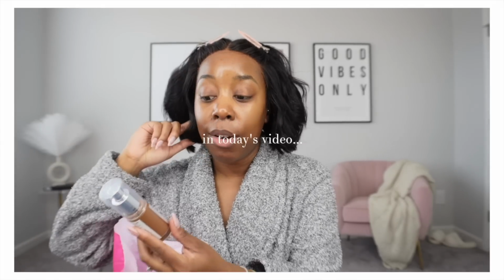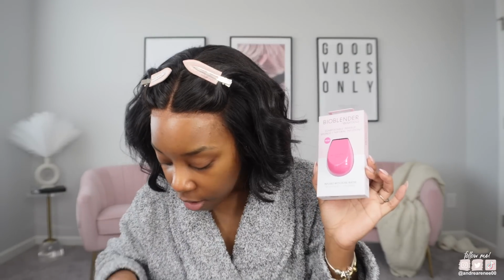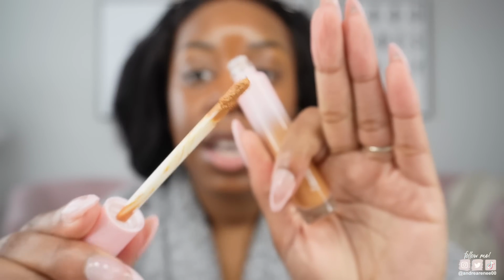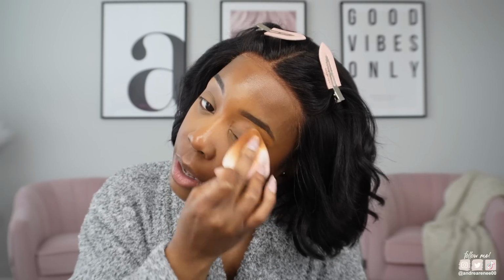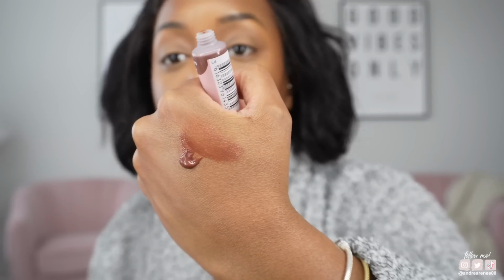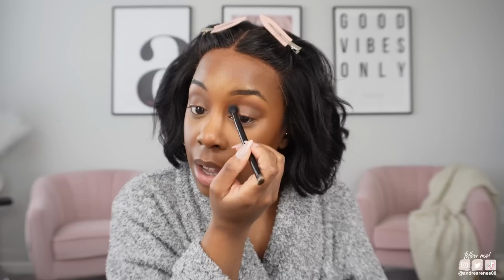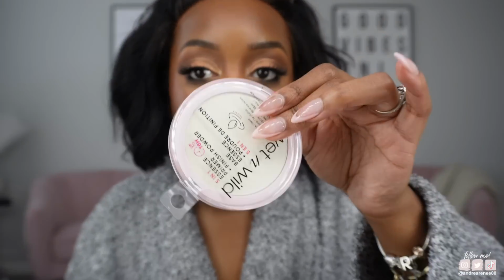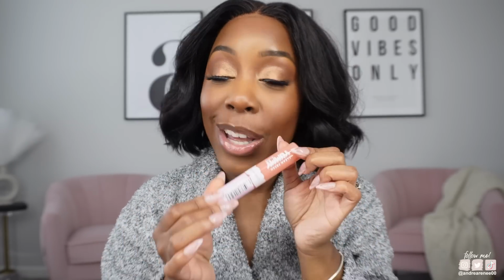ULTA HAUL + GRWM while trying new DRUGSTORE makeup! | Andrea Renee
|  PRODUCTS MENTIONED  |

- ulta haul -

Revlon Illuminance Skin-Caring Foundation - Sandalwood
Wet n Wild 5-in-1 Essence Primer - Finish Powder
Covergirl Clean Fresh Color Eyeshadow
Covergirl Clean Fresh All Over Dewy Tint - Rosy Brown
Pacifica DreamLit Glow Concealer - 7
Covergirl Clean Fresh Yummy Gloss

- products used -

elf Cosmetics Power Grip Primer
Anastasia Beverly Hills Brow Wiz - Dark Brown
Revlon Pressed Translucet Powder
MAC Mineralized SkinFinish Powder - Dark Deepest

Mented - T40
Maybelline - 355
NARS - Macao

|  FILMING EQUIPMENT  |
SONY ZV-1
Wide Lens added to ZV-1
SONY ZV-e10
Wide Lens added to Sony ZV-e10